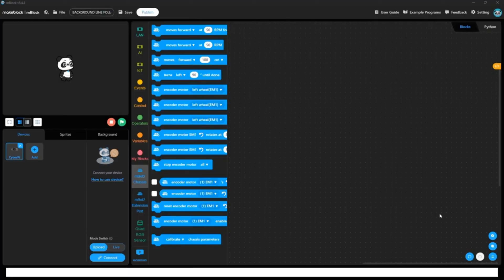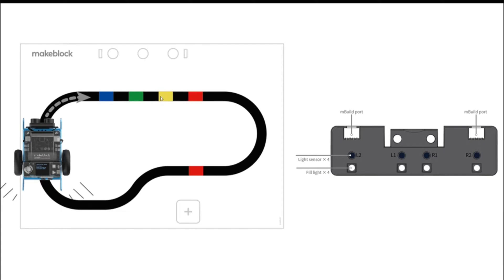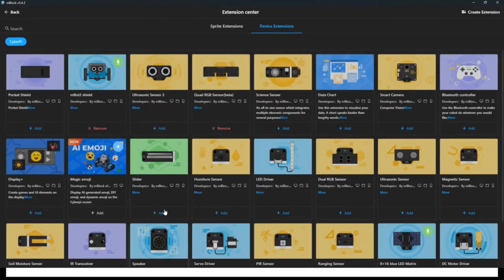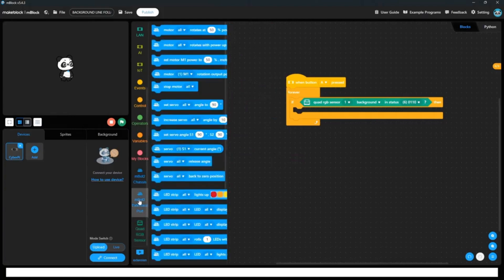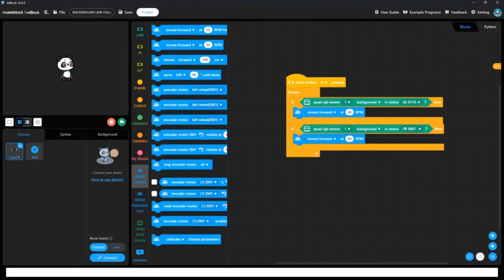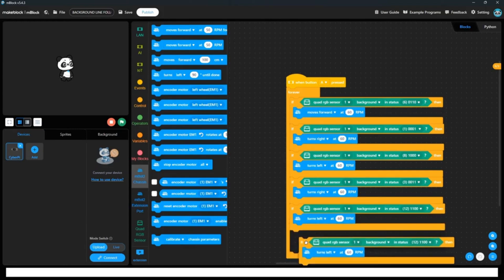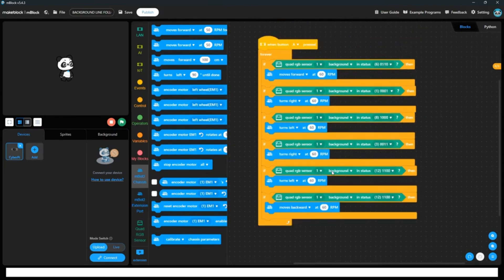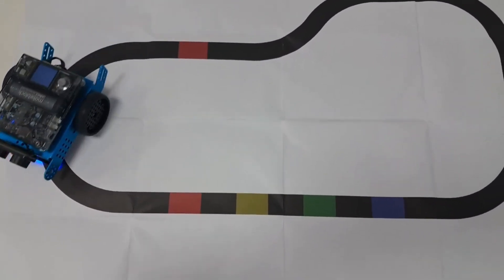mBot2 Line Follower Robot | How to Code & Program Line Following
mBot2 Line Follower Robot – Coding & Programming Guide! 🚀

In this video, we explore how to program the mBot2 Line Follower Robot using Makeblock and visual coding. Learn how to make your robot detect lines, follow paths, and navigate obstacles!

✅ Topics Covered:
🔹 What is mBot2?
🔹 How Line Following Works
🔹 Coding the Line Follower with Makeblock
🔹 Live Demo of mBot2 in Action

📌 Tools Used:
🔸 mBot2 (Makeblock)
🔸 mBlock Programming
🔸 IR Sensors & Logic for Line Following